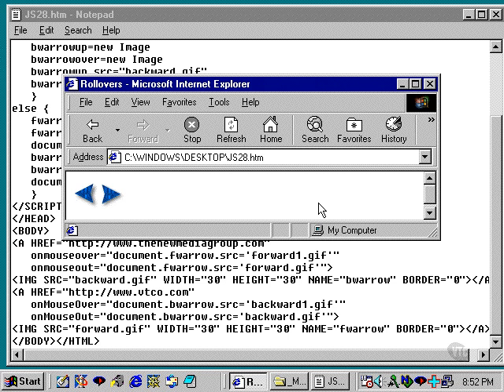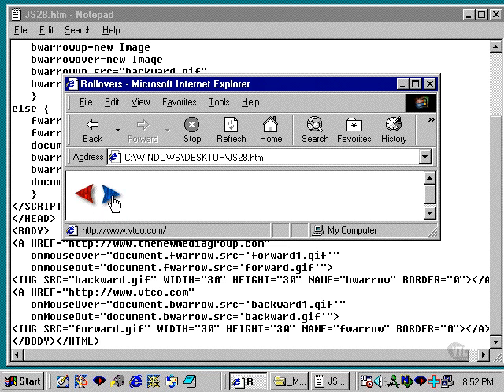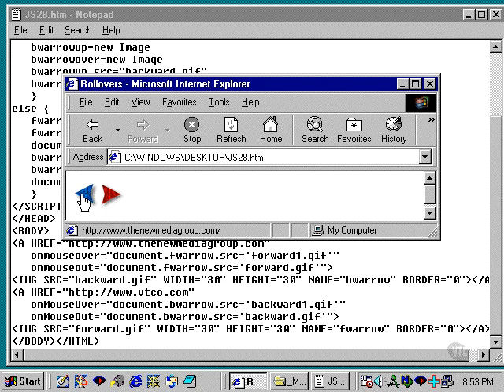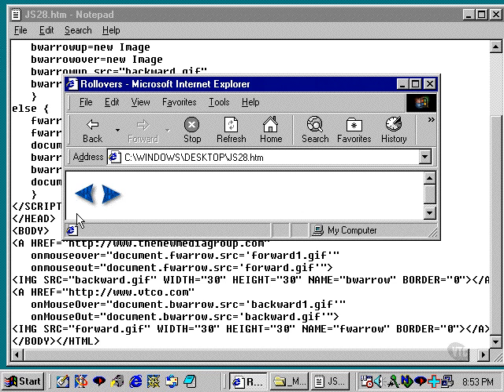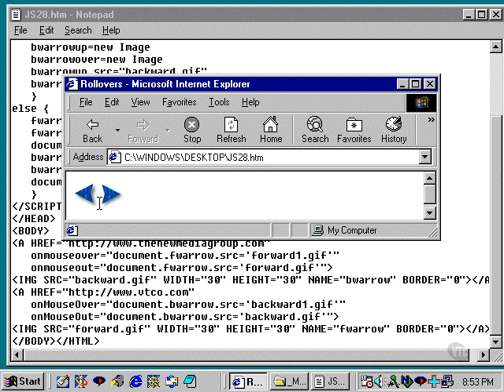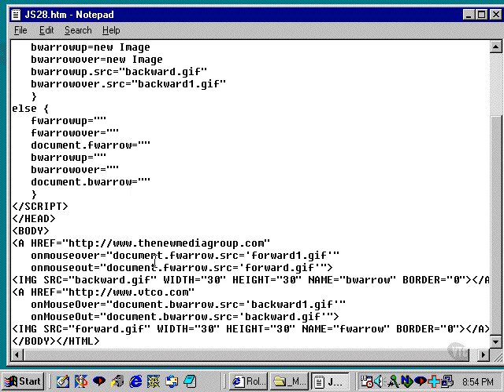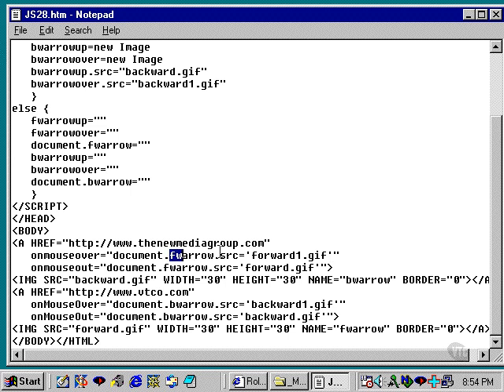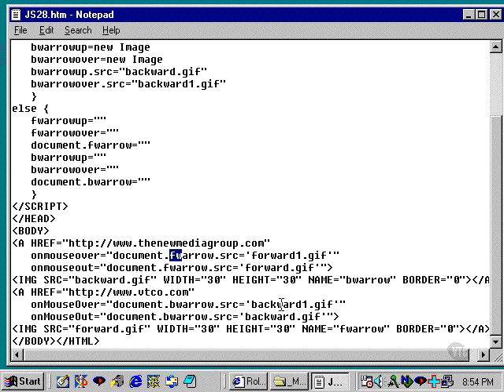video tutorial for java script 44